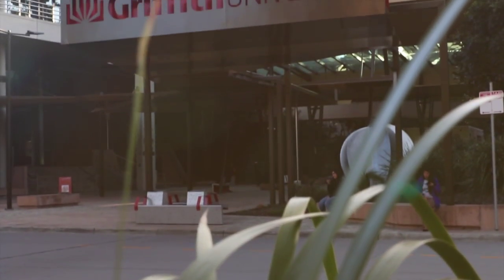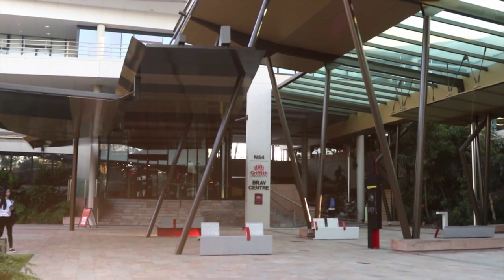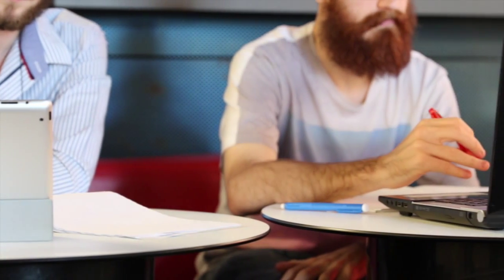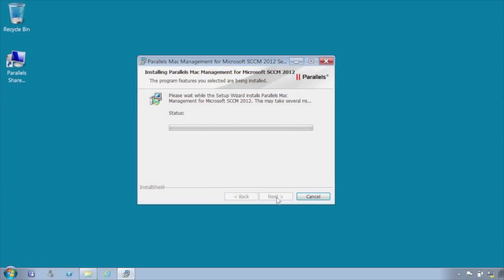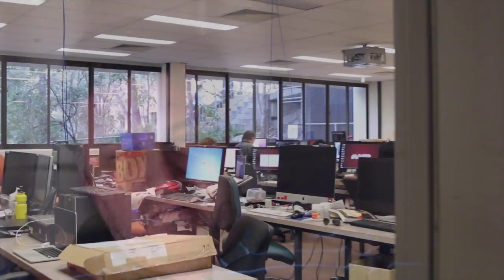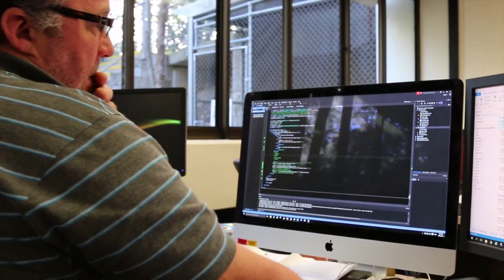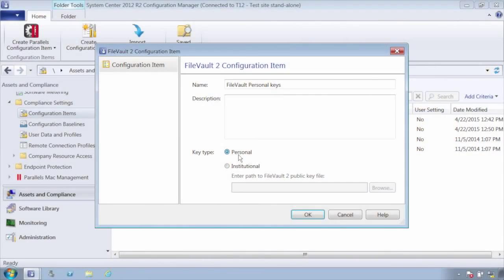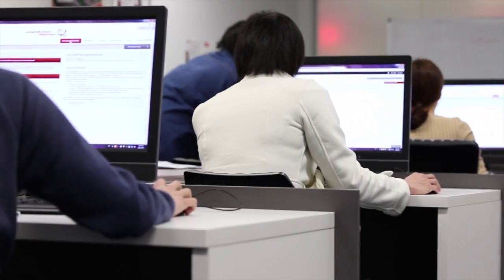Griffith Uni Final V 2